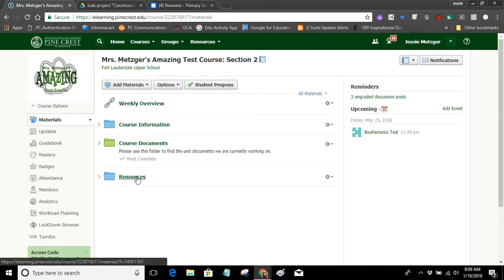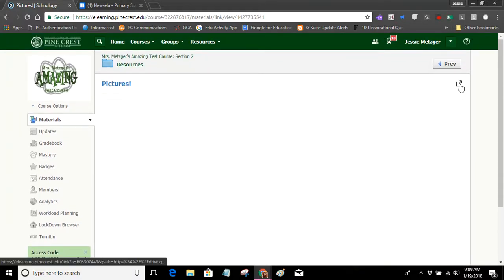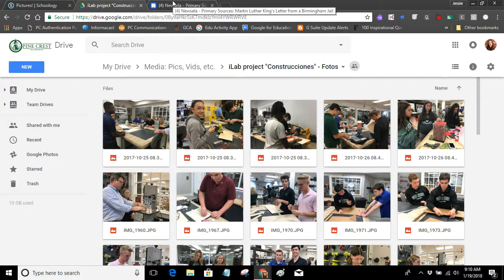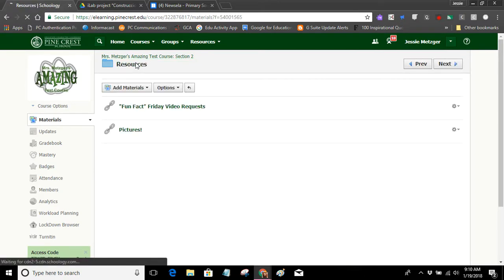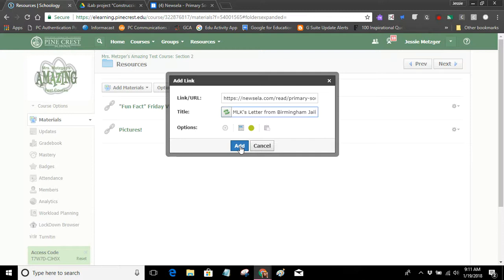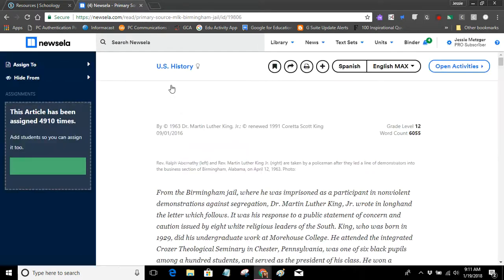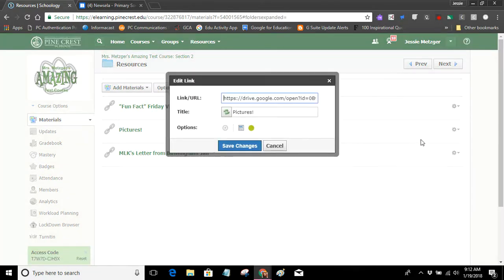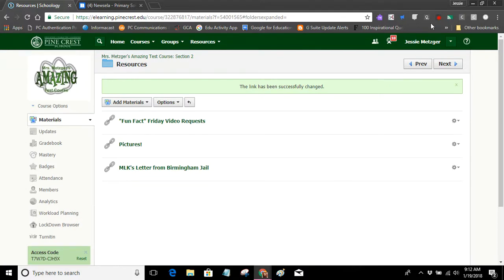Schoology: Display Link in New Window